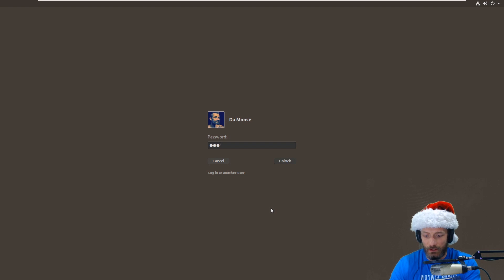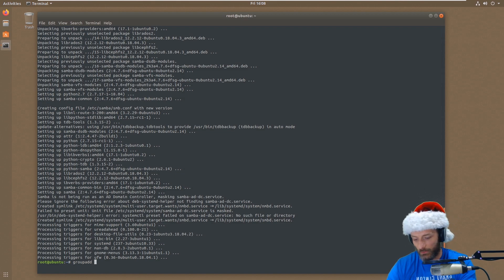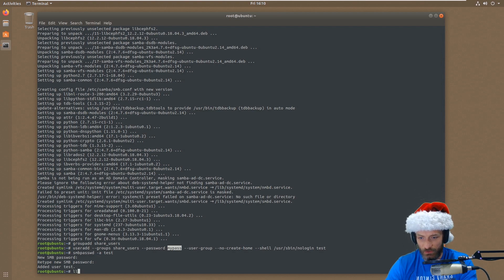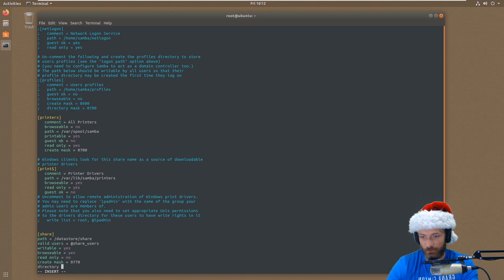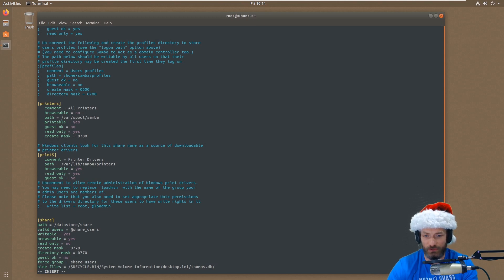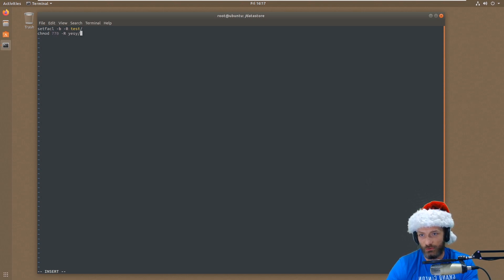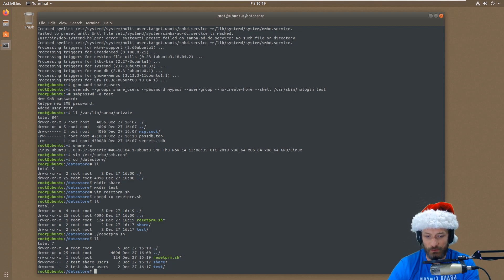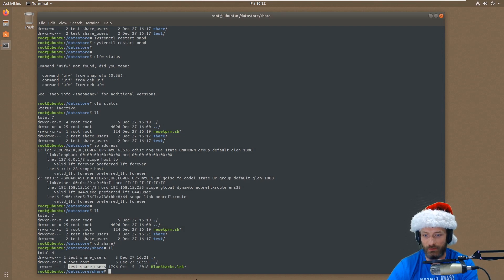How to Share Folder in Linux with Windows 10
In this video I show how to install and configure Samba on Ubuntu Linux for the purpose of accessing it from my Windows 10 client. I use this exact configuration on my home server for all shared files on my network. It is very reliable and backed with a ZFS mirror its also resilient to disk failures.

For configuring ZFS pools and volumes, check out my ZFS video first!

# apt install samba

# groupadd share_users
# useradd --groups share_users --password mypass --user-group --no-create-home --shell /usr/sbin/nologin test
# smbpasswd -a test

# ls -la /var/lib/samba/private/

# vim /etc/samba/smb.conf
path = /datastore/share
valid users = @share_users
writable = yes
browseable = yes
guest ok = no
force group = share_users
hide files = /$RECYCLE.BIN/System Volume Information/desktop.ini/thumbs.db/

[test]
path = /datastore/test
valid users = test
writable = yes
browseable = yes
guest ok = no
force group = share_users

# mkdir /datastore/test
# mkdir /datastore/share

Reset permissions on share folders
# vim resetprm.sh
setfacl -b -R test/
chmod 770 -R test/
chmod 770 -R share/
chown -R test:share_users share/
chown -R test:share_users test/
# chmod +x ./resetprm.sh

Add user to Windows if you want
# net user test mypass /ADD

Restart Samba daemons
# systemctl restart smbd
# systemctl restart nmbd

Check firewall
# ufw status
# ufw allow 'Samba’